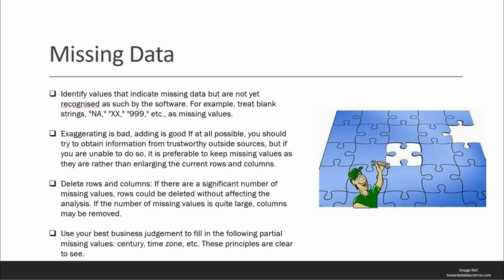20. Statistics & Probability - Missing Data